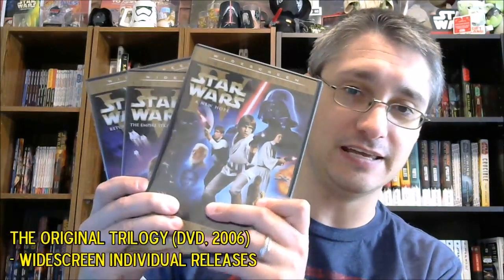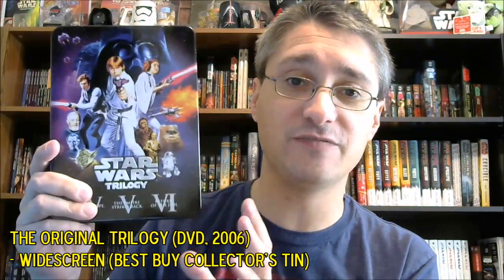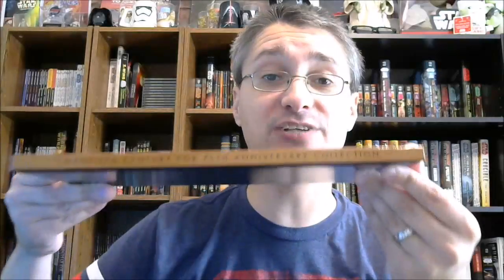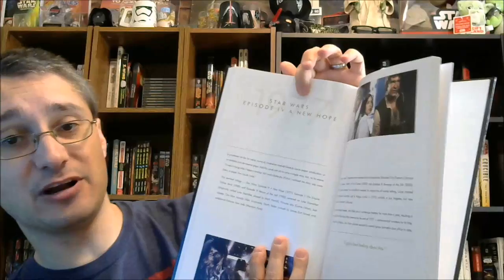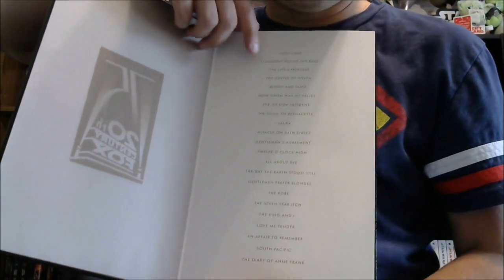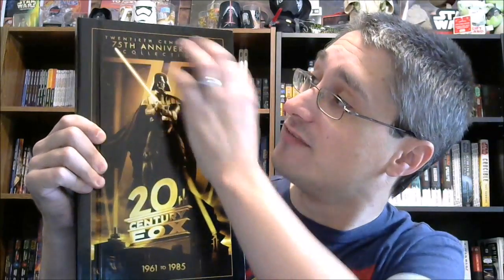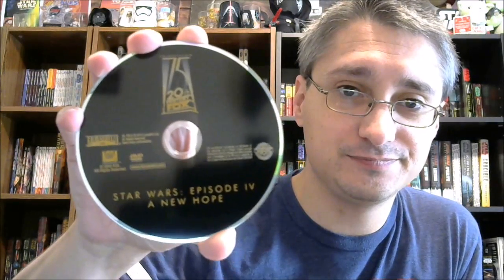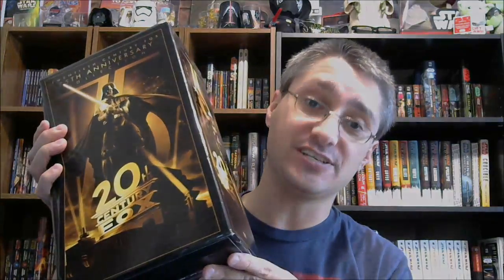From the Star Wars Home Video Library #90: 20th Century Fox 75th Anniversary Collection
This episode of From the Star Wars Home Video Library focuses upon the giant 2010 boxed set known as the 20th Century Fox 75th Anniversary Collection, which includes a copy of the 2004 version of A New Hope on DVD.